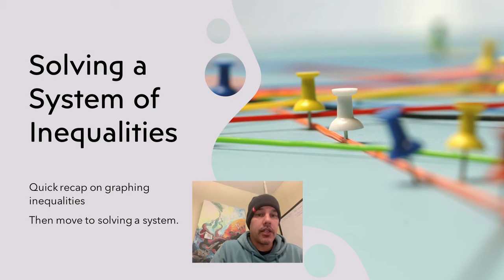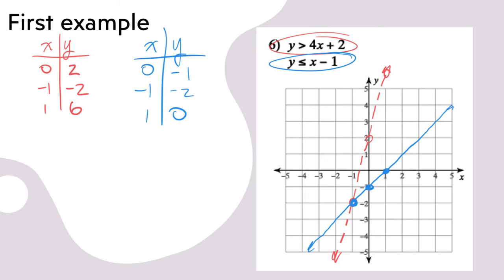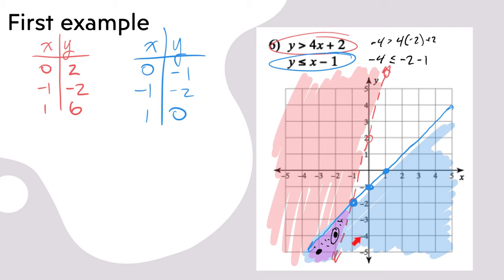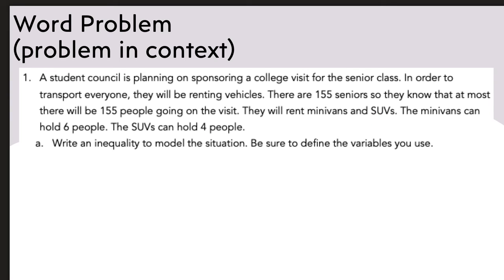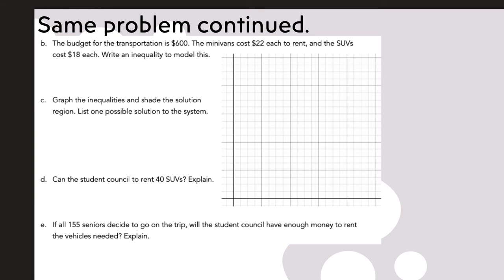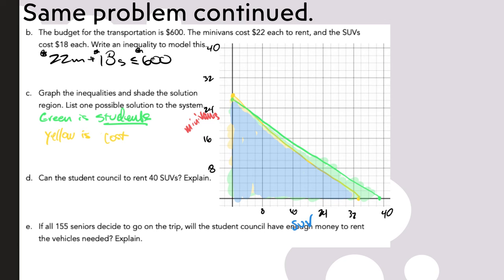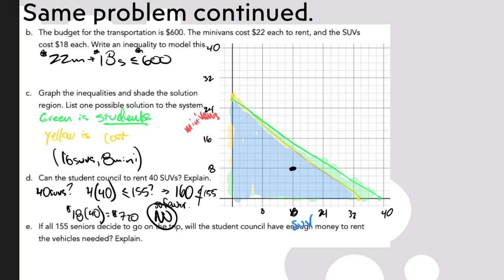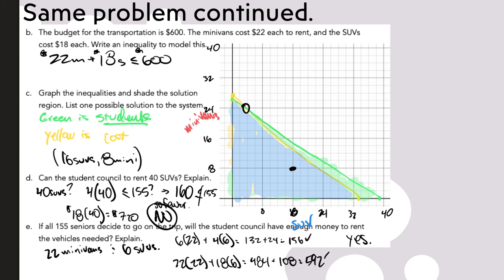Solving System of Inequalities